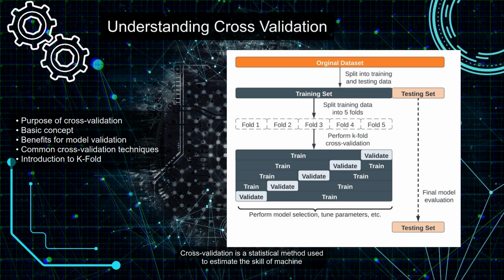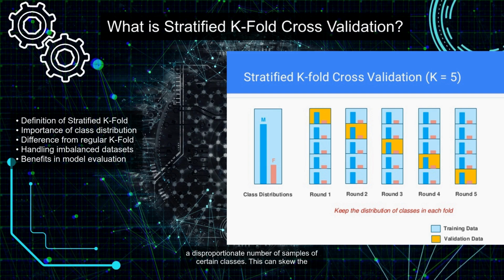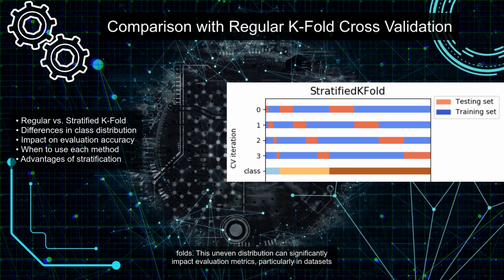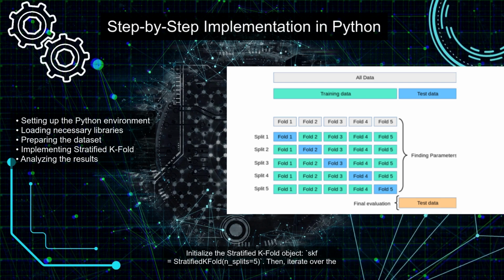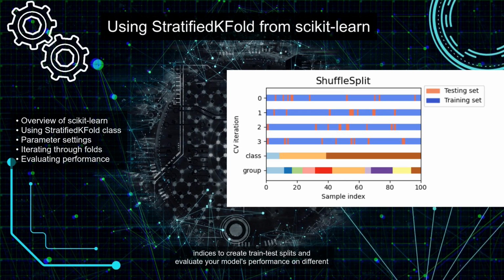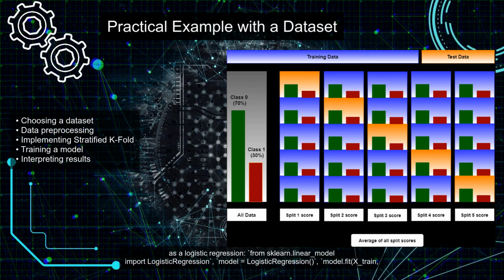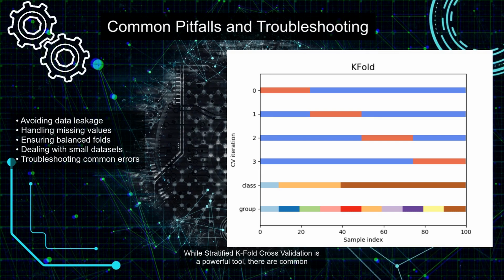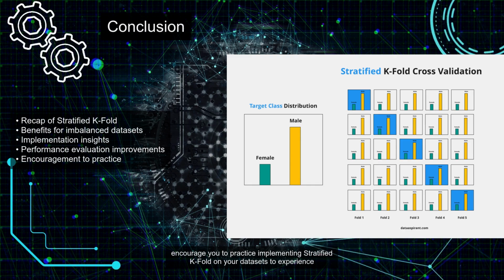Mastering Stratified K-Fold Cross Validation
Unlock the power of Stratified K-Fold Cross Validation in this comprehensive tutorial designed for data professionals and enthusiasts. In this video, we delve into the essential aspects of cross-validation, emphasizing its role in model evaluation and its significance in handling imbalanced datasets. Gain a solid understanding of why stratification is critical for maintaining class distribution and ensuring accurate model assessments.

We kick off with an introduction to cross-validation and its various techniques, then dive into the specifics of Stratified K-Fold. Discover the differences between regular and stratified methods, and learn when and why to choose one over the other. Our practical, step-by-step guide walks you through implementing Stratified K-Fold using Python, particularly with the scikit-learn library. From setting up your environment to interpreting results, we cover each stage in detail.

Watch as we demonstrate the process with a real-world dataset, including data preprocessing, model training, and evaluating performance improvements. We also address common pitfalls, such as data leakage and handling small datasets, ensuring you avoid these in your projects.

Conclude this learning journey by recapping the benefits of Stratified K-Fold for imbalanced datasets and the insights gained from improved model evaluations. Whether you're a beginner or looking to refine your skills, this video provides valuable insights and encourages you to practice and apply these techniques in your own work. Join us to enhance your model evaluation strategies today.